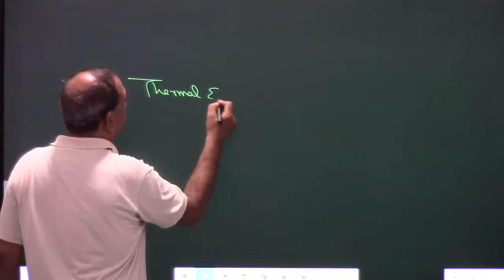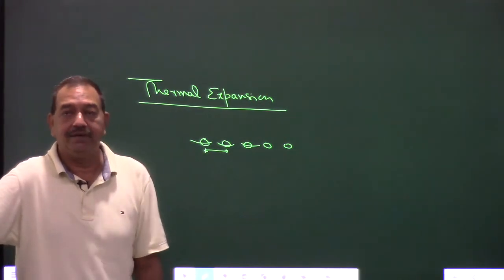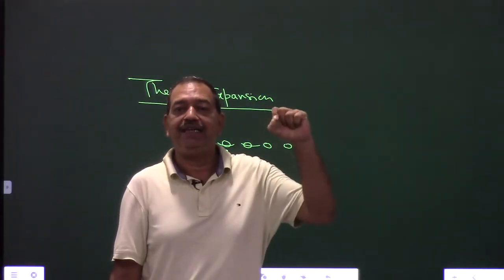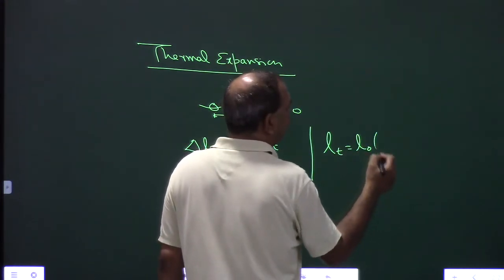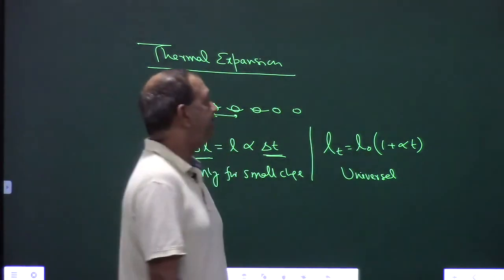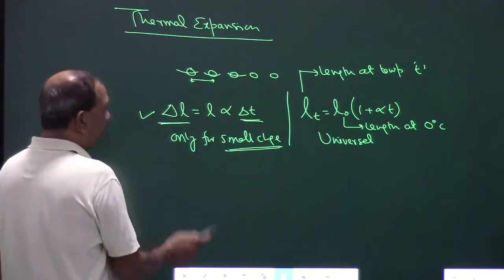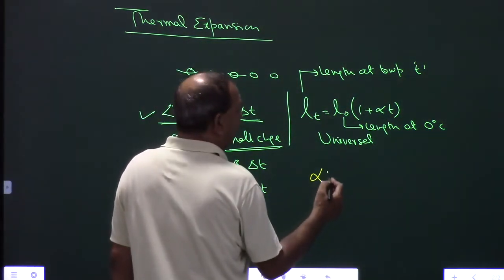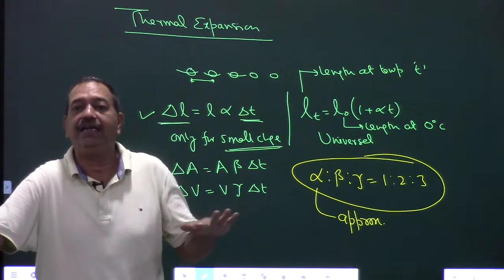Quick Concept of Thermal Expansion of Solid | Concept and Shortcuts NEET | JEE Mains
All about Thermal Expansion of Solids in 5 Min.
Which formula is to use or not?
What happen to cavity or hole during thermal expansion?